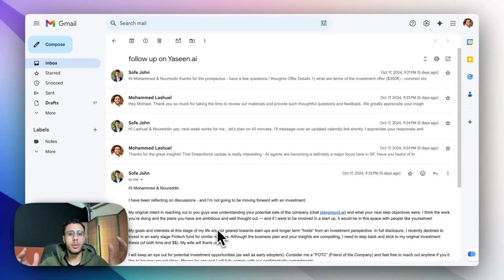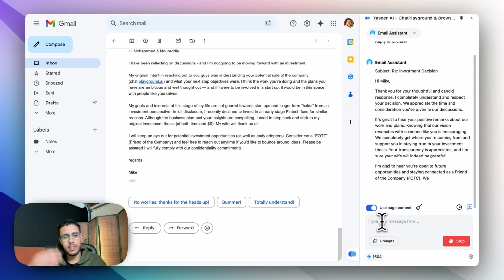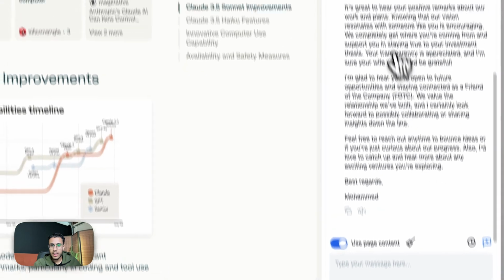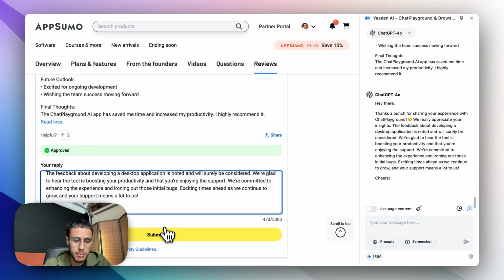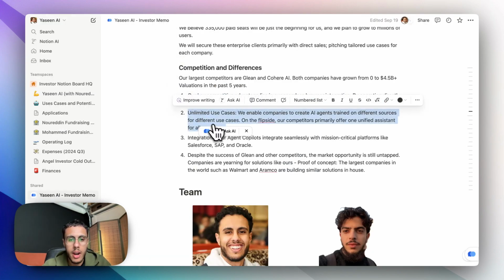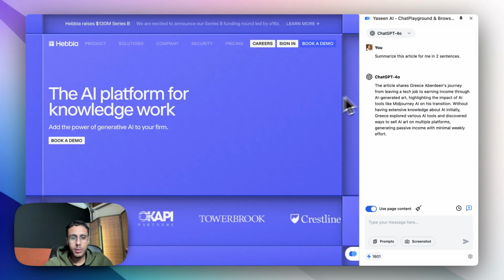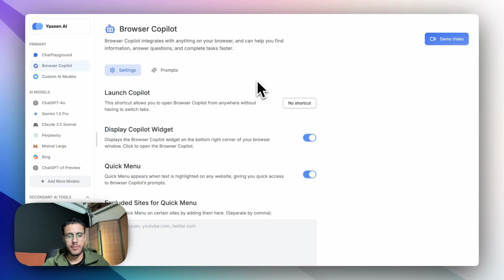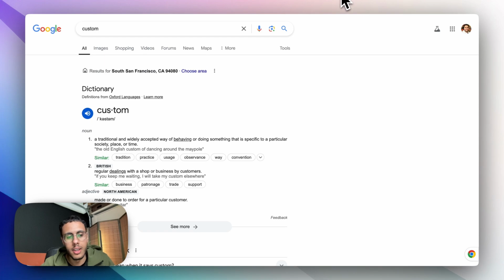BrowserCopilot Demo Video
BrowserCopilot.ai - Your AI Companion Across the Web

✅ Say farewell to multiple tabs! BrowserCopilot understands the context of any webpage, integrates seamlessly, and offers tailored AI answers.

✅ Capture a screenshot, and let the AI guide you.

✅ Create custom prompts for content transformation directly from highlighted text.